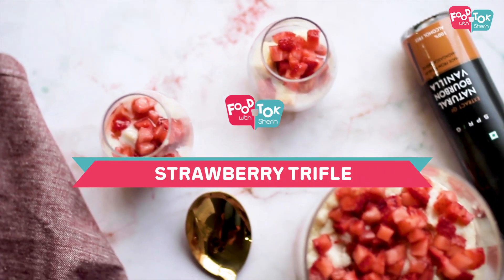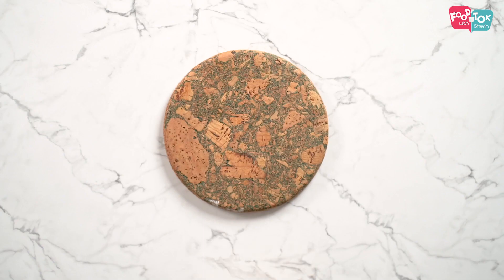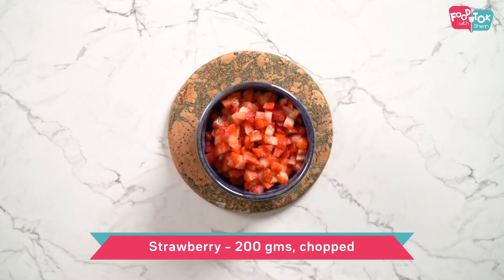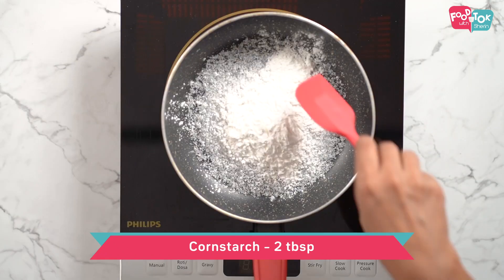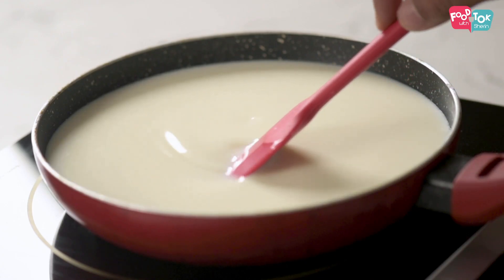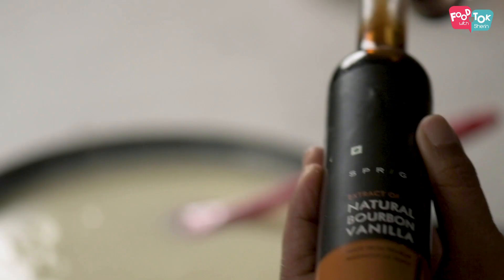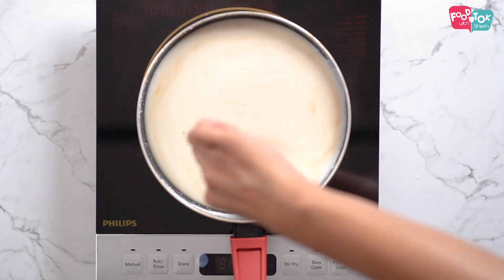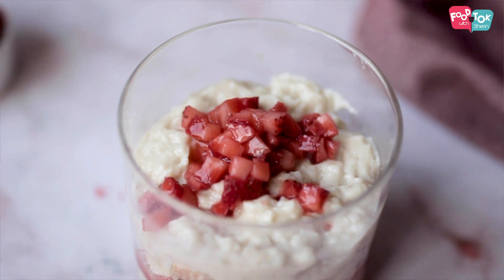Strawberry Trifle Dessert Recipe | Valentines Day Desserts Recipes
Valentines Day is all about love, caring and sharing. And of course good food. Try out my Valentine Special recipe of this strawberry trifle pudding which is an easy to make dessert recipe. Strawberry Trifle dessert can be made easily with things you will have with you. Make this Strawberry Trifle Pudding for your valentine and share some great time together!

for the detailed written recipe!

INGREDIENTS:
Vanilla Cake
Strawberry – 200 gms, chopped
Sugar – 1-2 tbsp (adjust as per sweetness of the fruit)